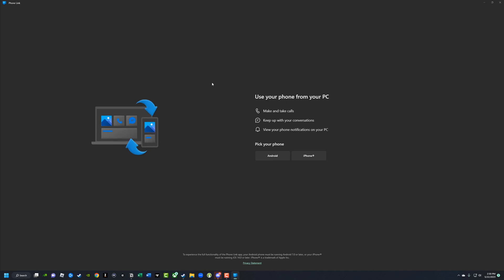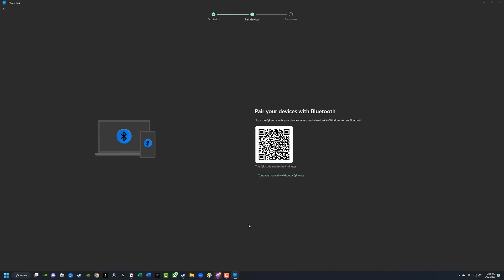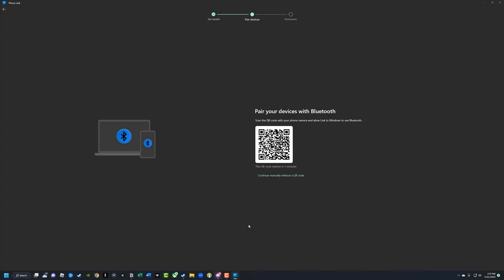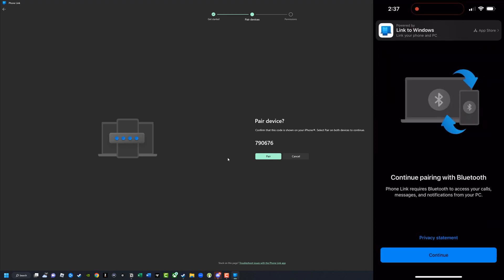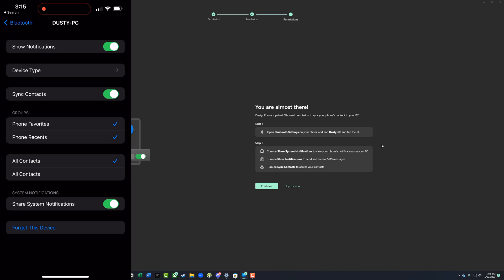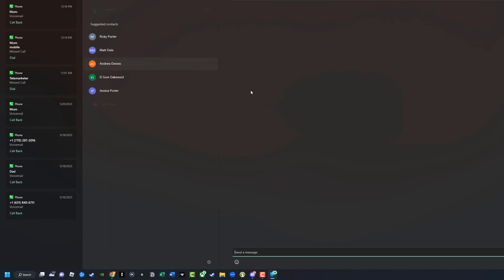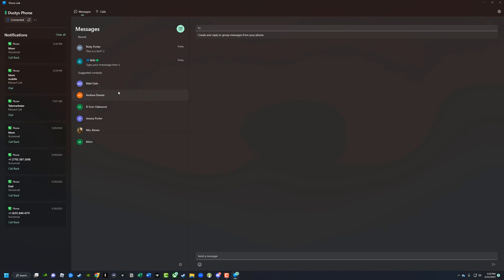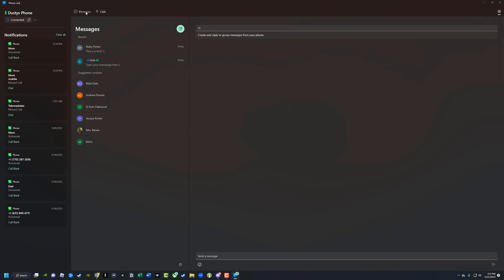Step-by-Step Guide: Using iMessage on Your Windows PC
Unlock the power of iMessage on your Windows PC with our comprehensive tutorial.

Video Overview: 0:00
Download the Phone Link from the Windows App Store: 0:20
Enable Bluetooth on both Mobile Device AND Windows PC: 0:49
Pair your mobile device with your Windows PC: 1:09
Enable sharing in your mobile Device settings: 1:39
iMessage for PC App Overview: 2:17